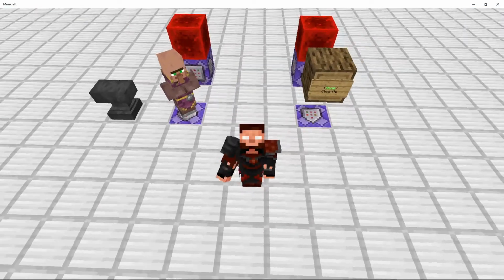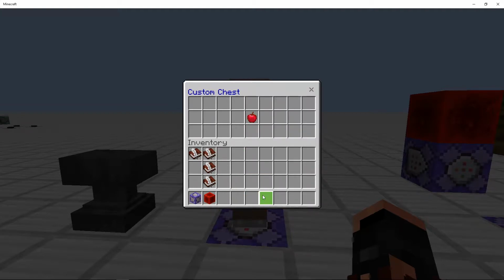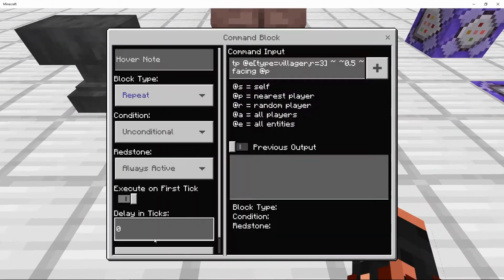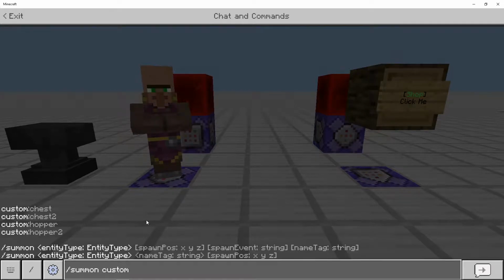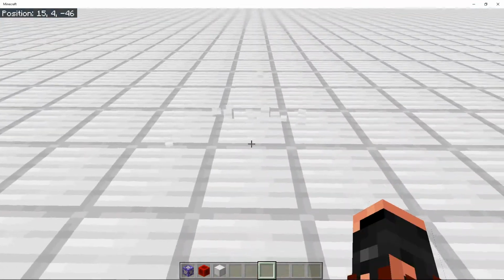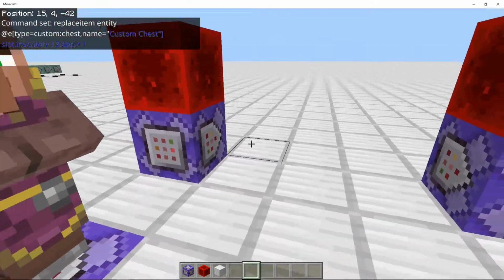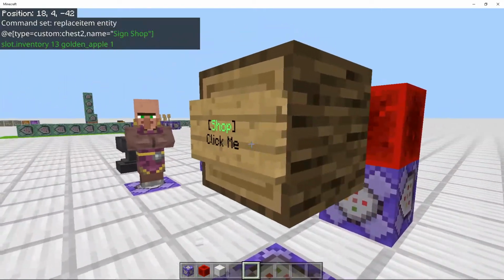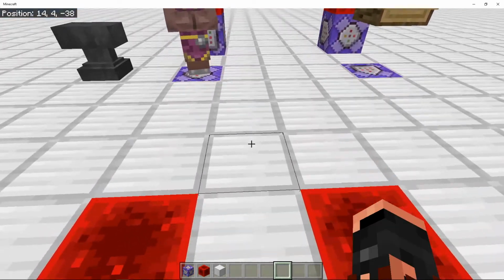Clickable Mobs & Sign Chests | Minecraft Bedrock 1.16.201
In this video, I show you guys how to make Clickable Mobs and Sign Chests! I know many people have seen from the Java edition of Minecraft, many of the servers have mobs/signs you can click on to open a shop or menu. In this video, I will show you guys how to do exactly that!

-Discord Code: dySKb6vfRw